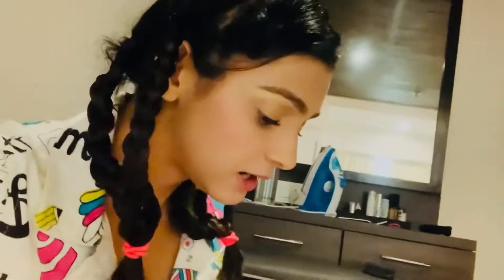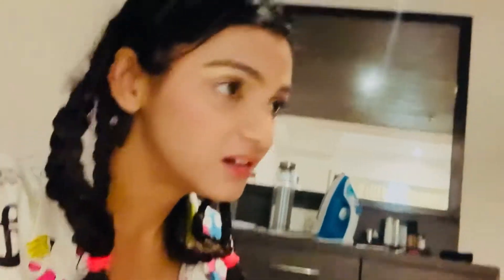Greentea waali coffee |something new | sabko try karna chahiye | simple to make |easy recipe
Something interesting ..tried it for the first time
Greentea waali coffee 🙈😎